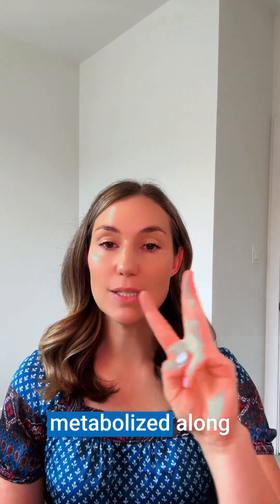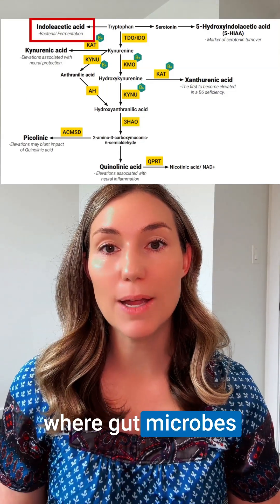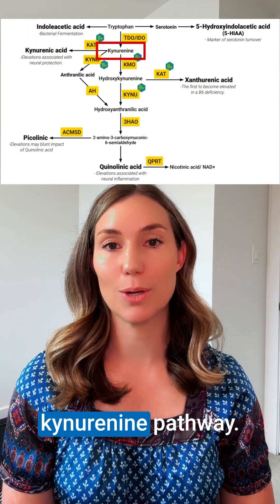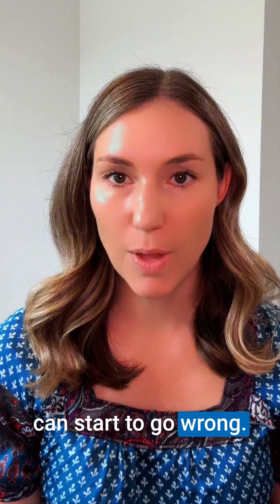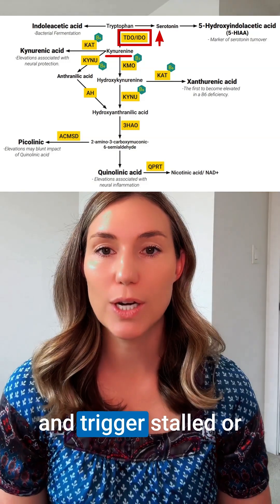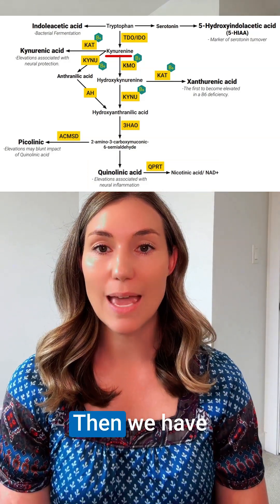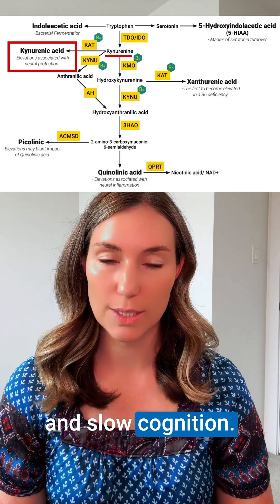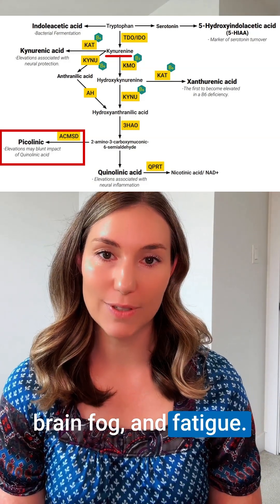Tryptophan Pathways: What Urine Metabolites Reveal About Mental Health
How can a single amino acid offer deep insight into your patient’s mood, cognition, and stress response?

In this clinical short, Dr. Natalie Greenwood, ND, explains how tryptophan metabolites measured in urine can uncover underlying neuroimmune imbalances.

Learn how shifts in the serotonin, indole, and kynurenine pathways can reflect gut dysbiosis, inflammation, and neurotransmitter disruption. Discover why the OAp Organic Acids Profile is a valuable tool for evaluating patients with depression, anxiety, brain fog, and cognitive decline.